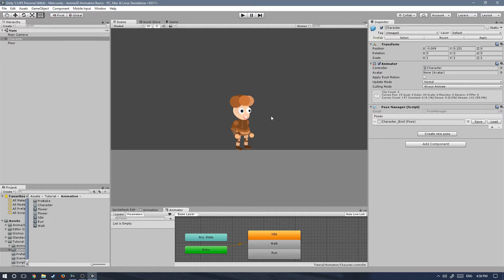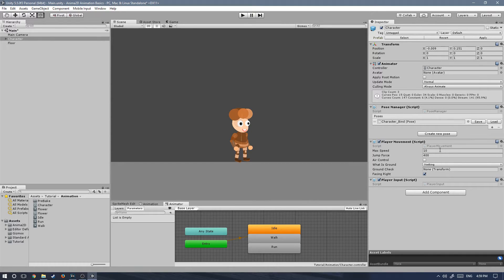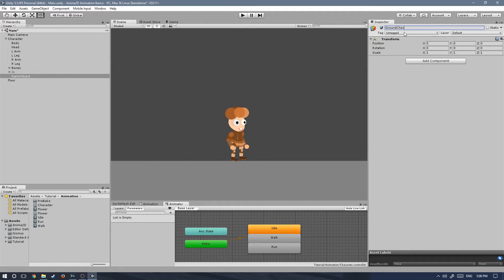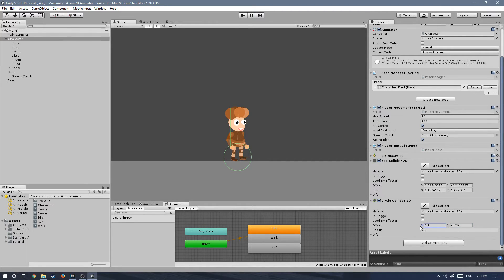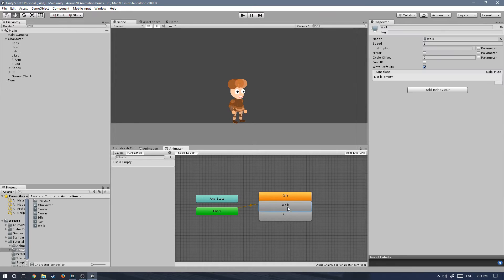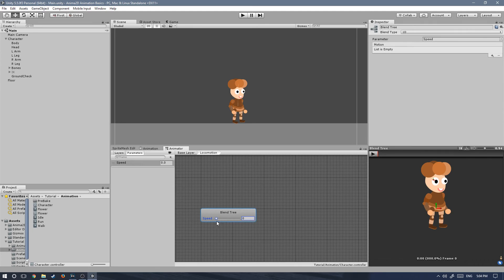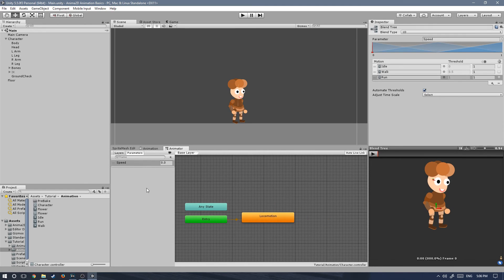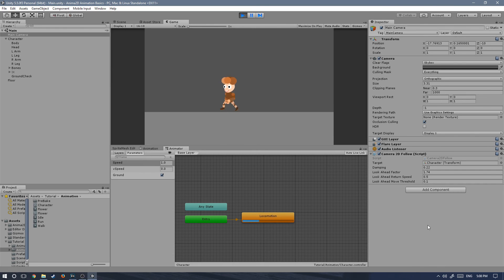Anima2D Character Controller Tutorial | Animation Basics EP4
Hi, everyone!

Today we are putting all the pieces together and making the character move and animate. The animations were made in the previous episodes of this series.